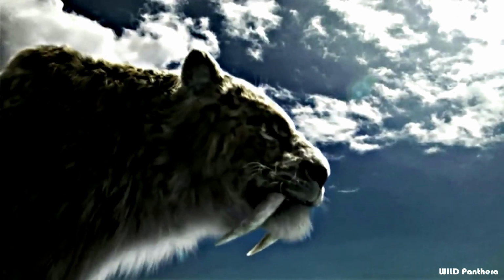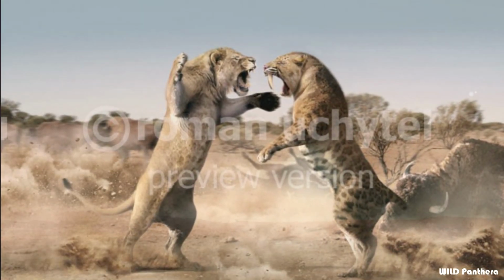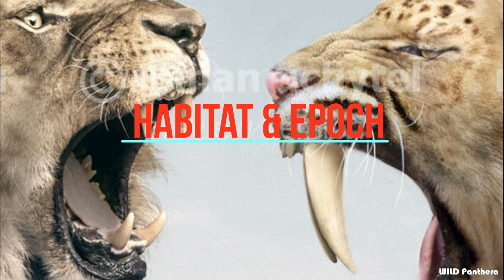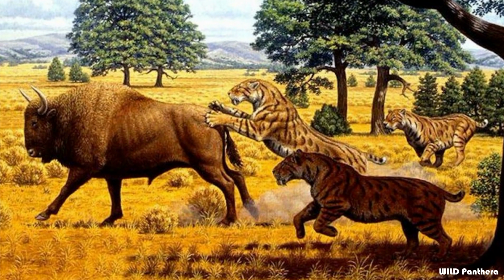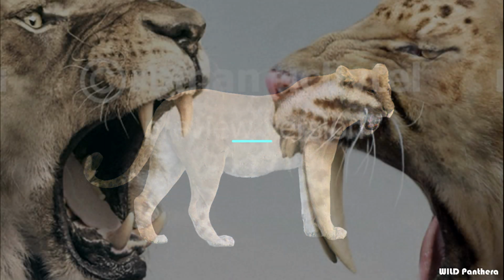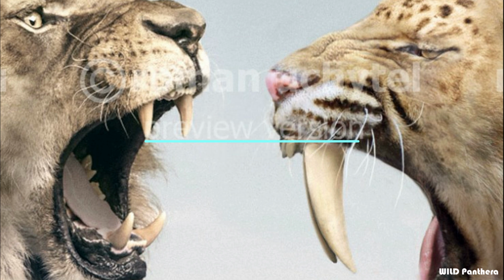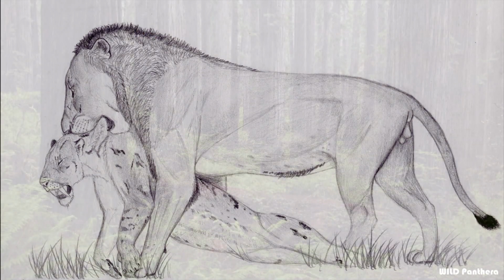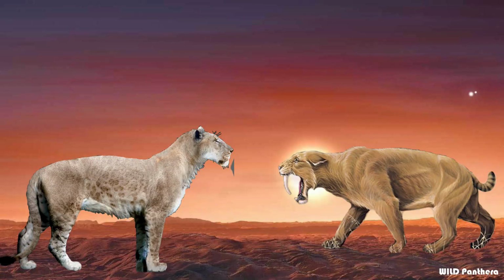American Lion VS Smilodon - American Lion VS Smilodon Populator Who Would Win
American Lion VS Smilodon Populator who would win this battle They both was  gigantic legendary felines that once ruled the earth. The American Lion,Panthera leo atrox is also known as the North American Lion or American cave Lion is an extinct Lion of the family felidae,endemic to north America. It lived during the Pleistocene epoch. The American Lion was the most powerful, bigger & stronger predetors of Pleistocene era.

On the other side Smilodon better known as the sabre- toothed cat was also a most powerful , heavier & masculine feline. These Cats are easily recognize due to their enormous canine teeth. But here I take Smilodon Populator for comparison because Smilodon populator was the largest species among all smilodon genus that belong to South American forest &  now lets see  who would win if they face a battle.